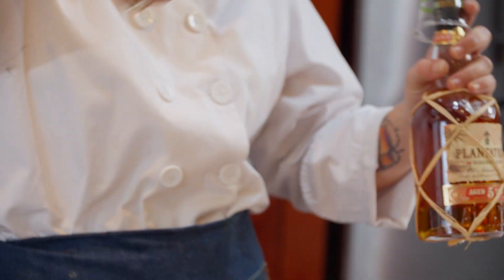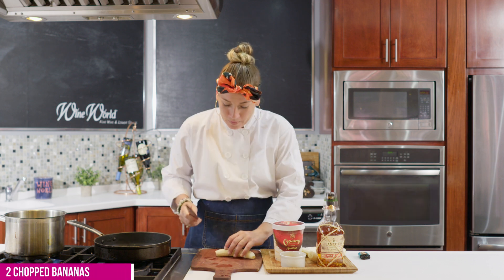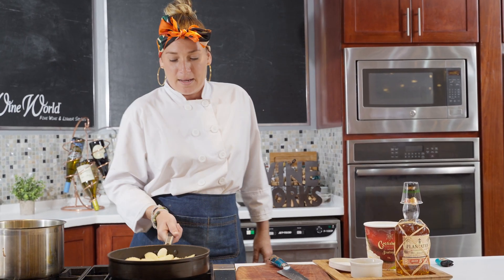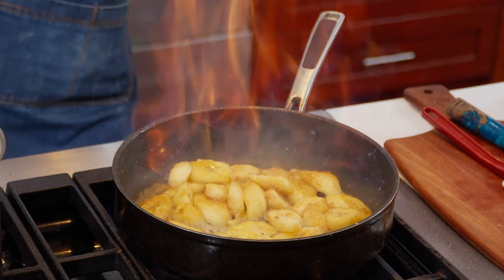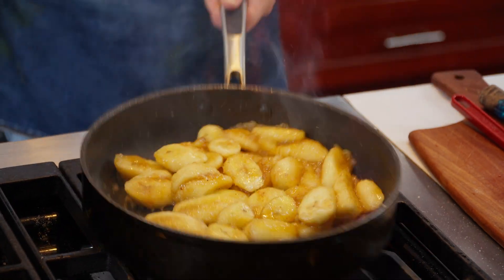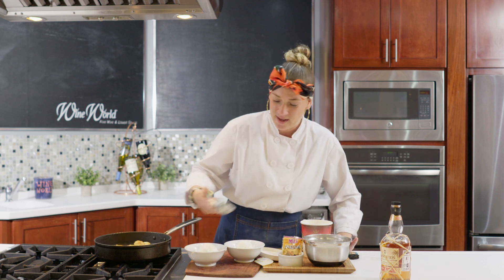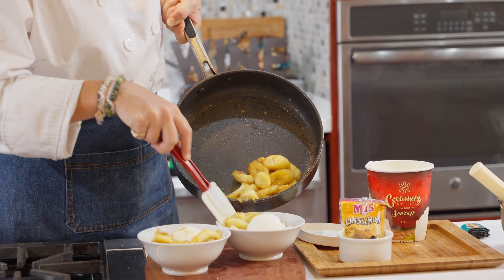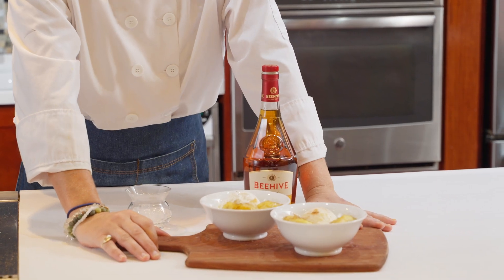Banana Flambe Cooking with Wine World